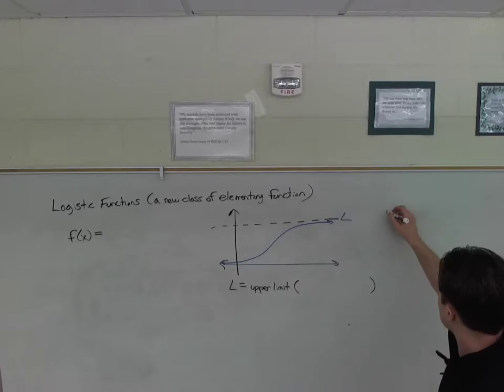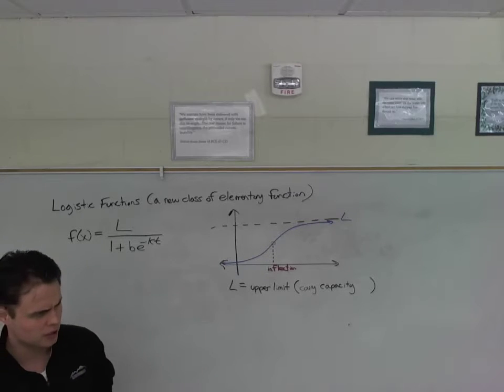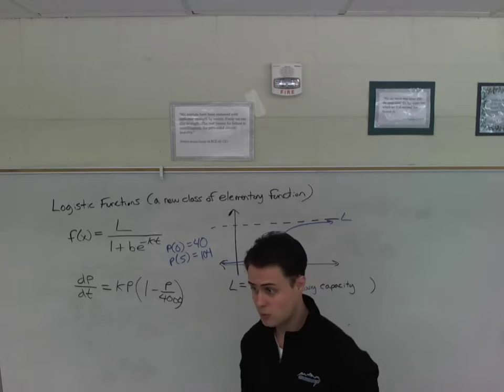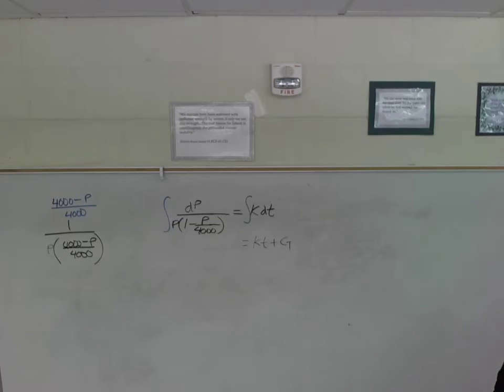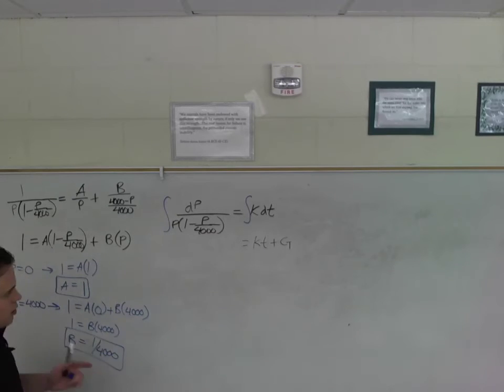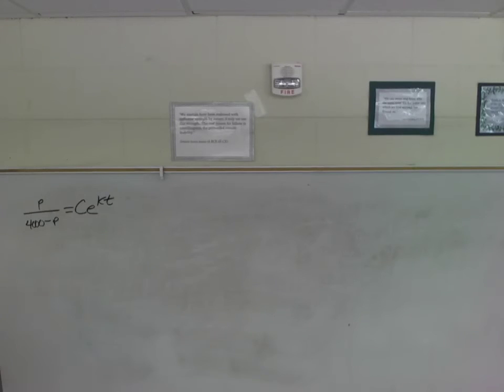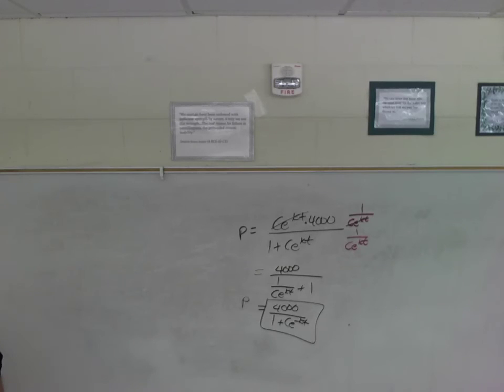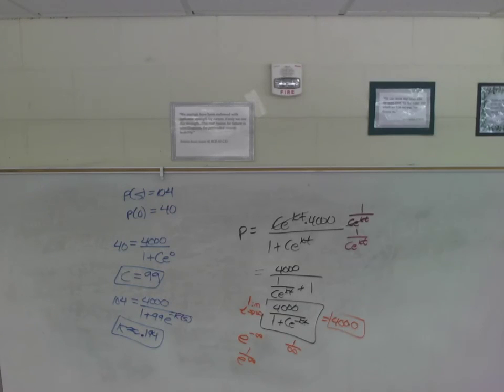Calc 6 3 2 Logistic Equation